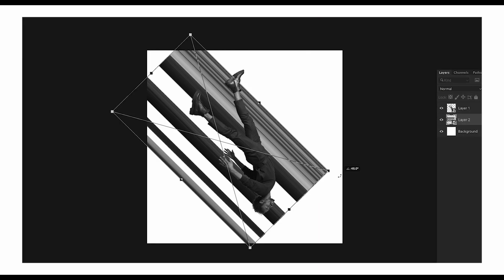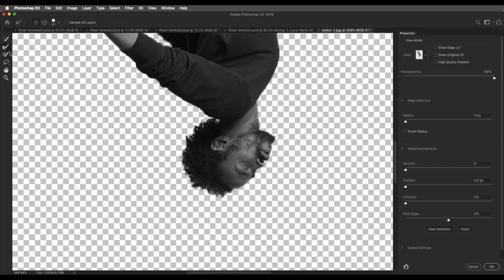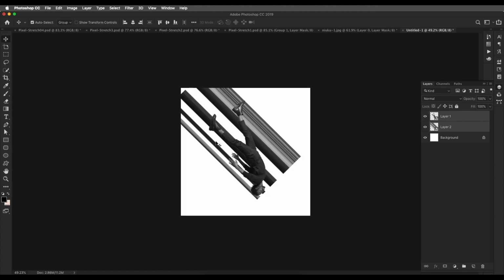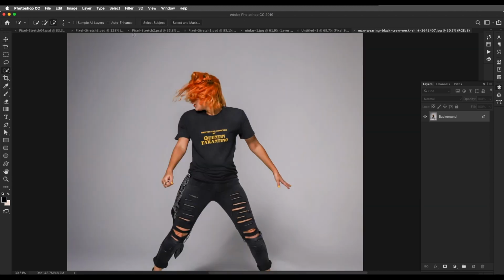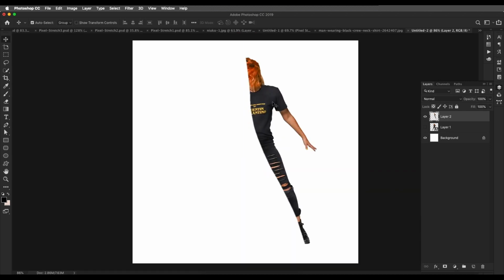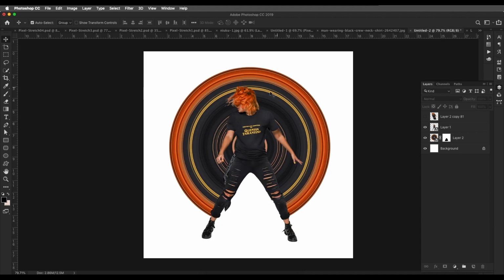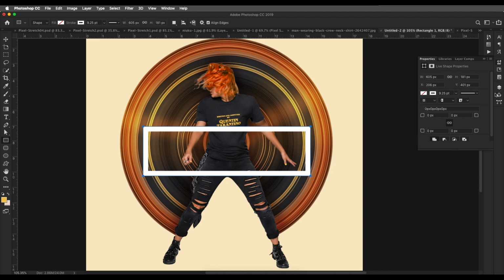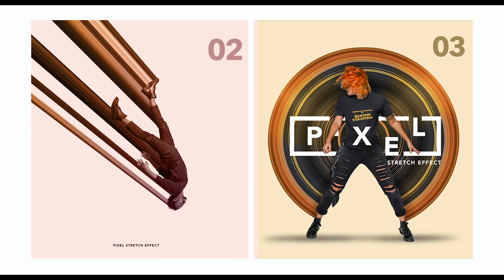Pixel Stretch Effect in Photoshop | Linear & Circular | Graphic design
In this episode we will look at how you can Create Pixel Stretch Effect in Photoshop in very simple steps. We will be using a image, Select a pixeI from it and create a cool Pixel stretch effect in Photoshop . There are 3 ways to create out this design. In the First design we will look at how you can  create linear Stretch Effect. In the Second design we will be creating the circular stretch effect using the Polar coordinates option. And in the Last we will be creating Dynamic Design  using the Warp option. So  Check out the video to see the full in-depth tutorial.

▲Gumroad Store!